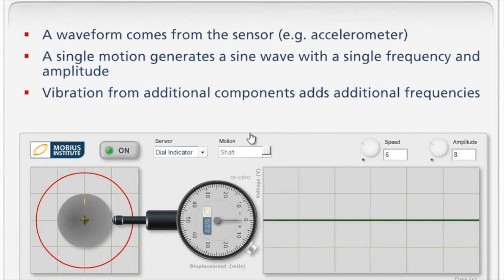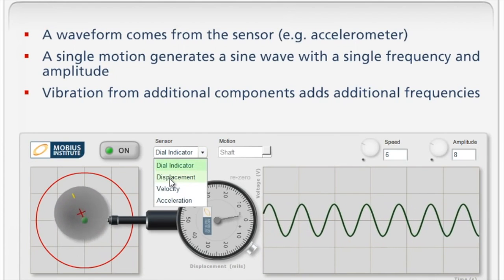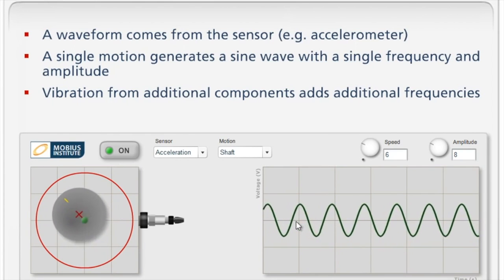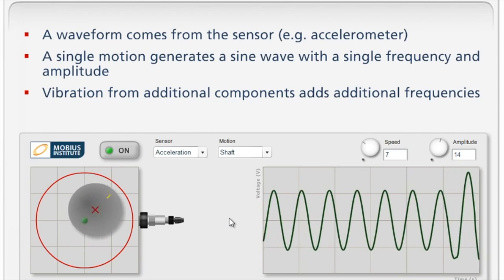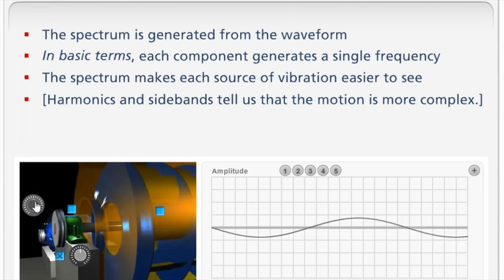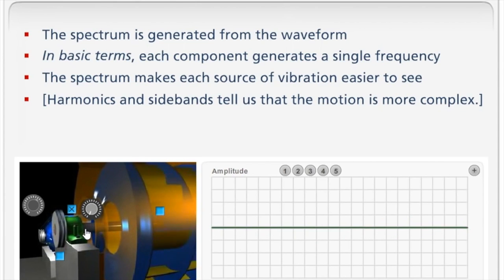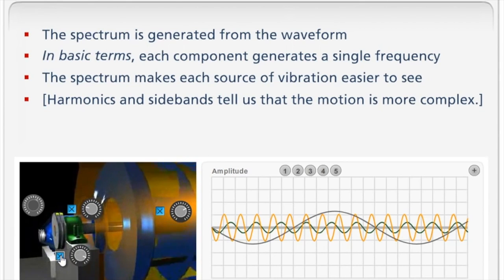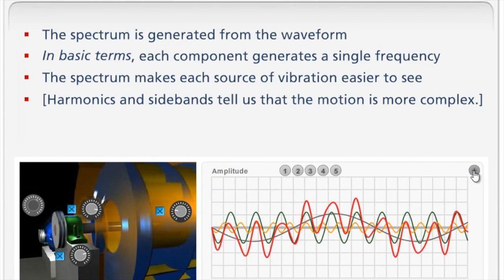Vibration Analysis - Part 2 (Phase Angle Measurements)